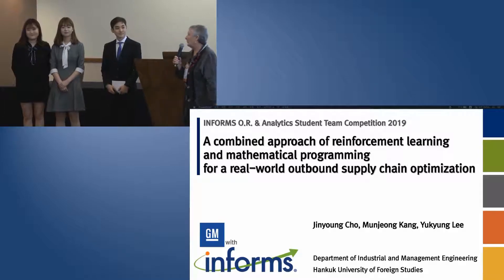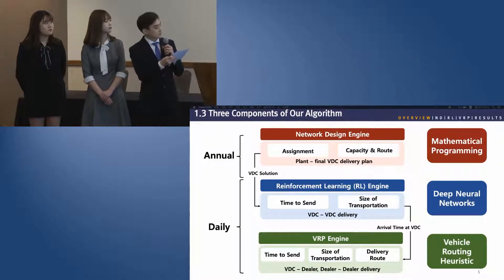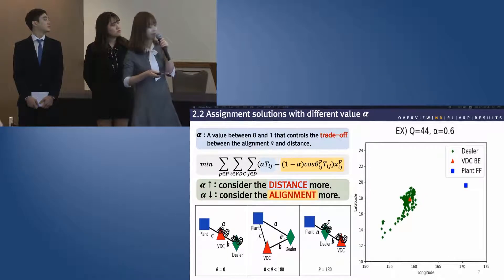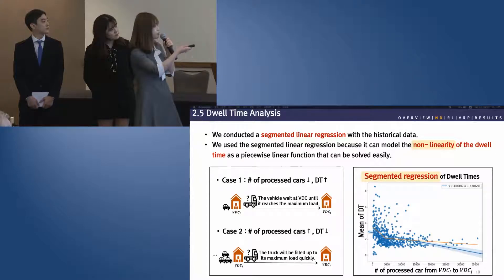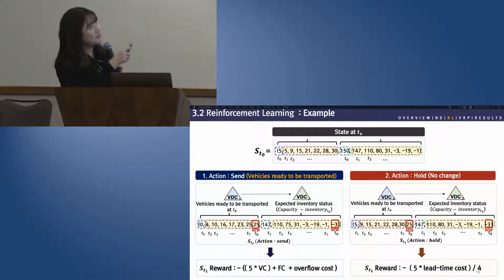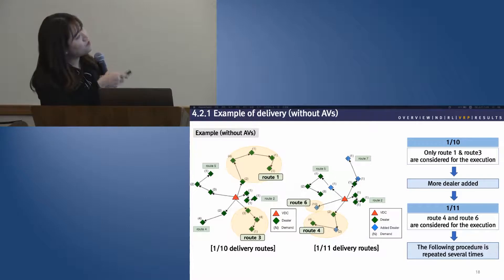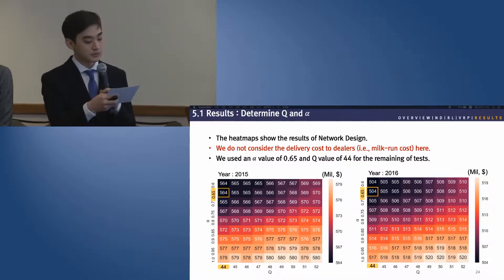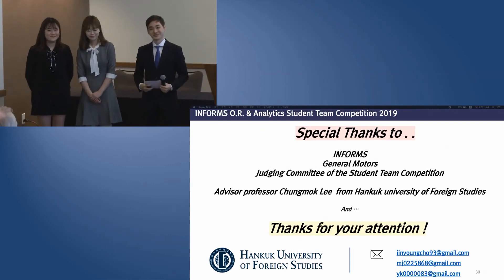2019 INFORMS ORATC Finalist Hankuk School of Foreign Studies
Six student teams from around the world have been selected as finalists in the third annual INFORMS O.R. & Analytics Student Team Competition. The competition highlights impressive young talent and provides O.R. and analytics students the opportunity to solve the kinds of real-world workplace challenges they will face during their careers.

Hankuk University of Foreign Studies; undergrad in industrial management engineering. Won third place for their exploration of a range of approaches, and originality in the formulation of mathematical models.